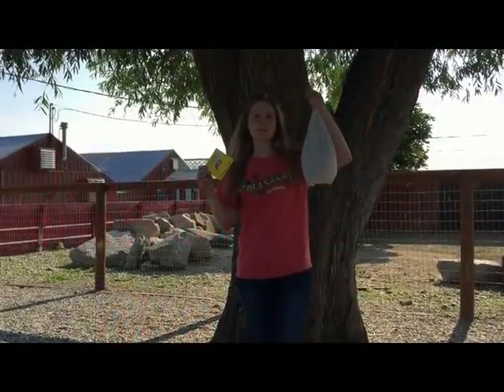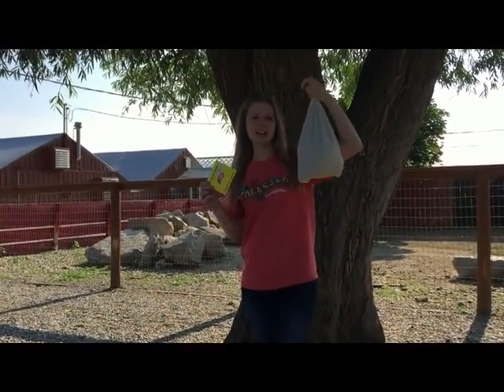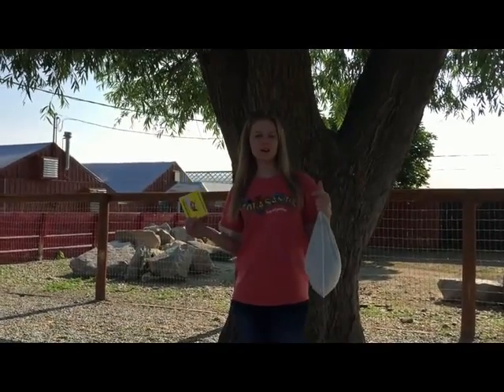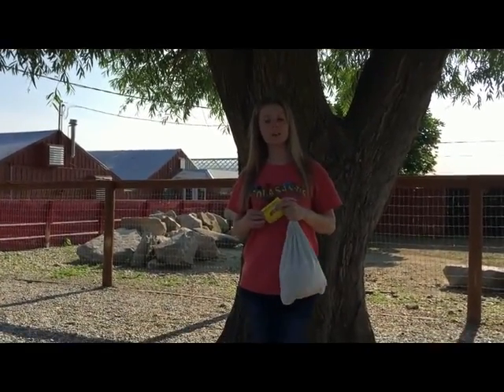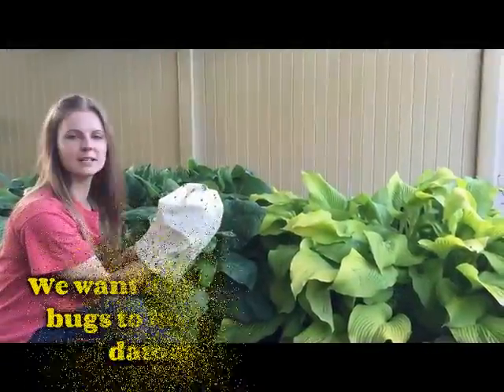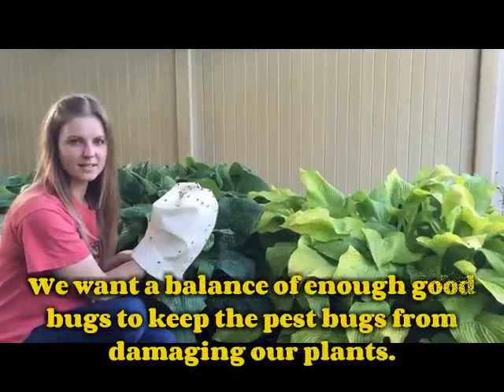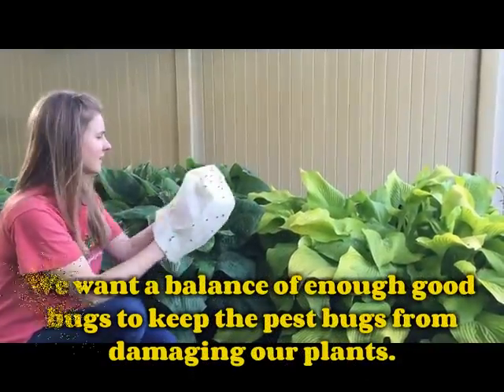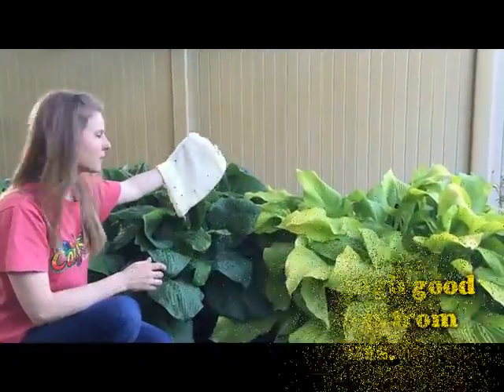Ladybugs as Natural Insect Control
June 15, 2016 Colasanti Farms released 9000 ladybugs into our gardens.  Did you know that ladybugs are an alternative to pesticides?  The ladybugs that we released will not eat your plants.  They will eat soft bodied pest insects and eggs in your garden.  One of those pests does include aphid bugs.